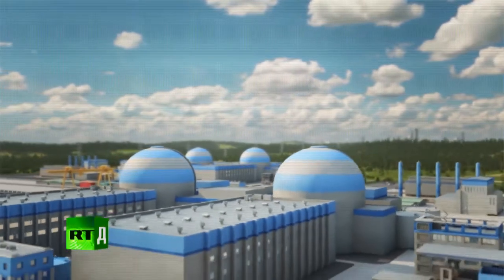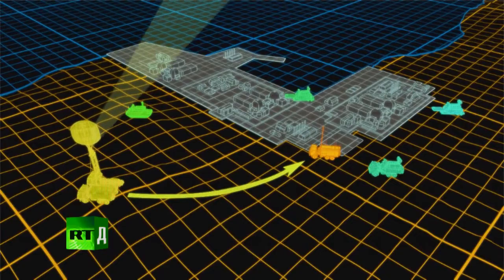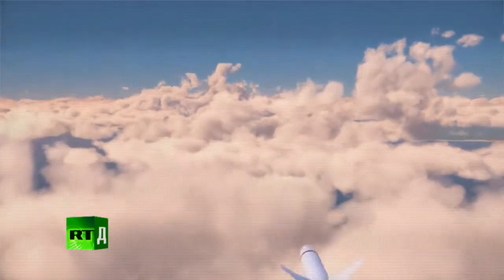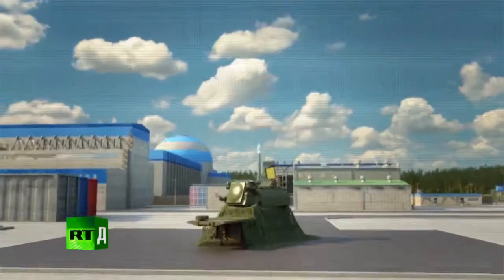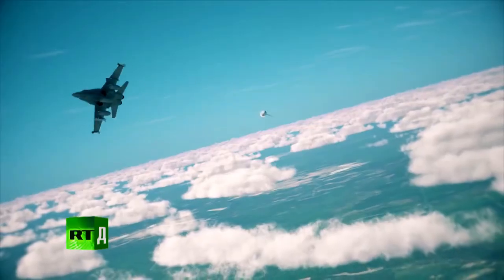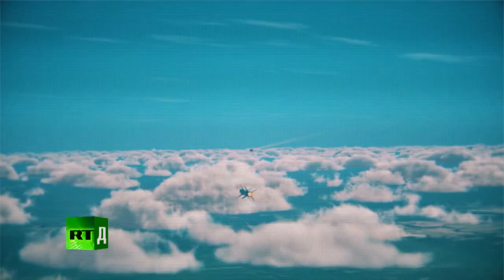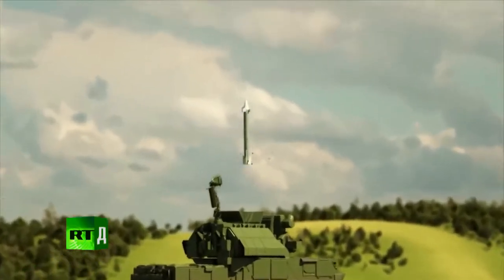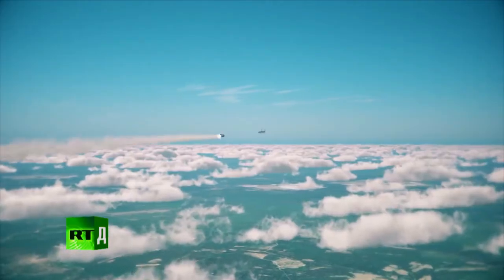TOR (RUSSIAN) MISSILE DEFENSE SYSTEM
Russia’s mobile anti-missile vehicles